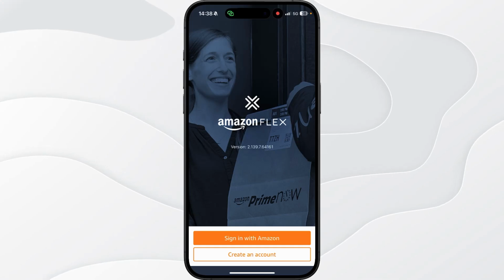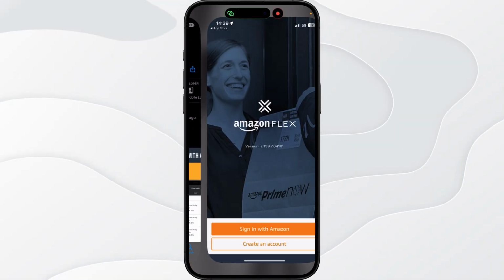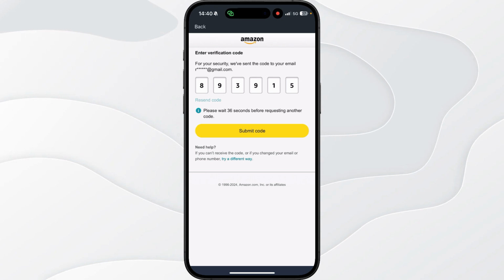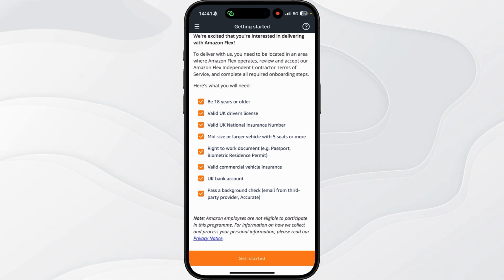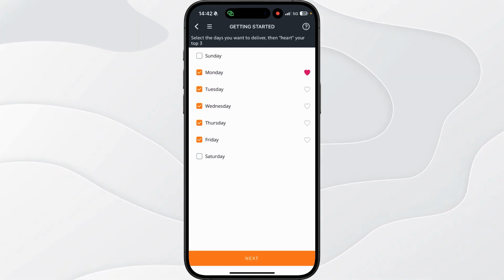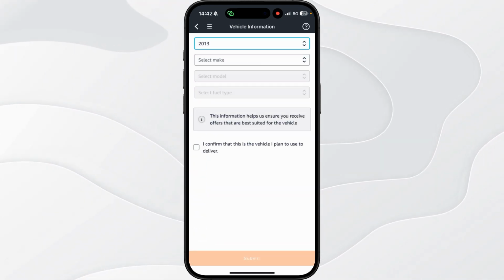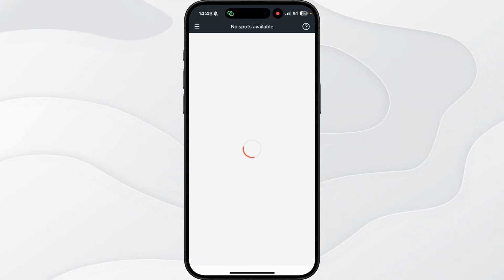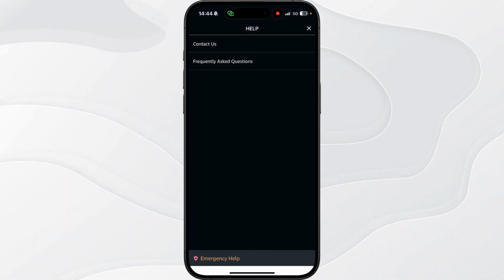How To Create Amazon Flex Account 2025 - Step by Step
Want to know how to create an Amazon Flex account? In this video, I show you How To Create Amazon Flex Account 2025 - Step by Step